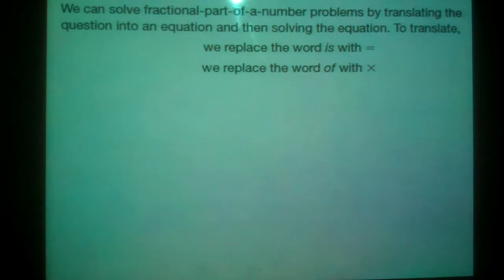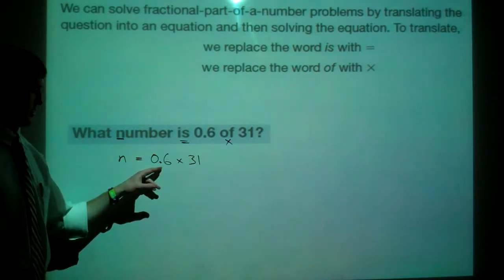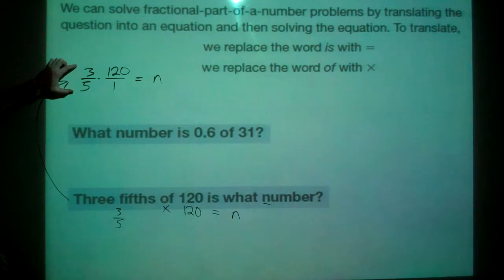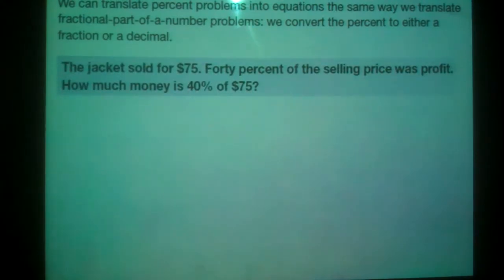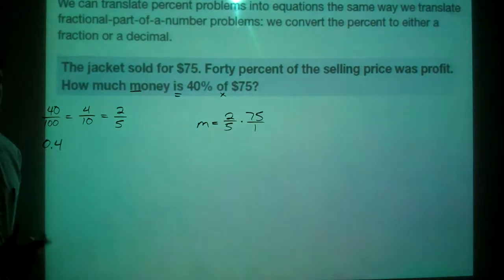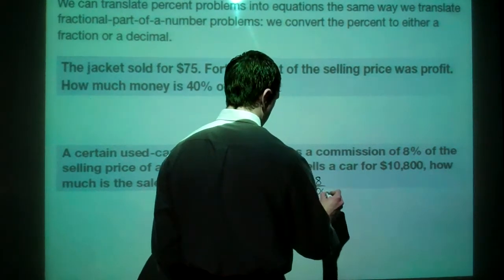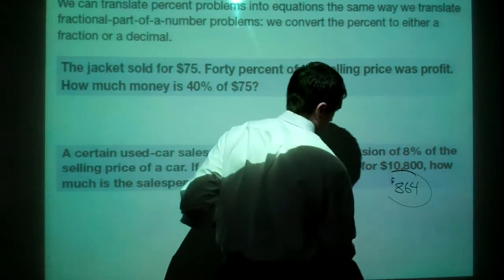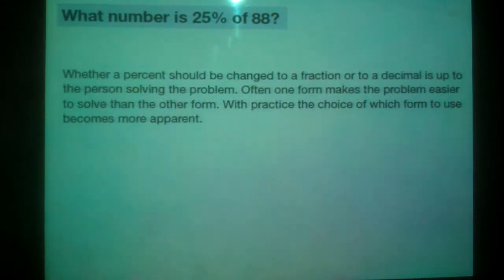Lesson 60- Fractional Part of a Whole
My video ran out at the end, but here's how to solve the last example:
If you have a bike that costs $119.95 and the sales tax is 6%, you would want to turn 6% into a decimal (0.06) and multiply it by $119.95 to get the tax.  Then, if you wanted the total price, add the tax and the price of the bike together.